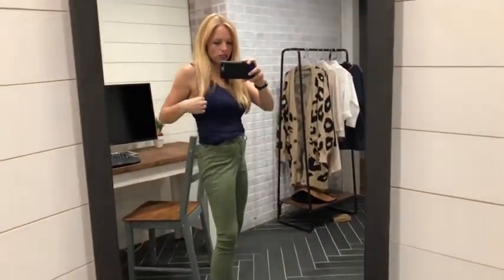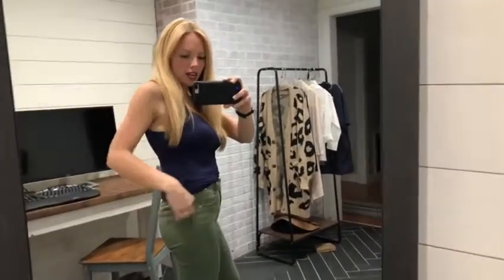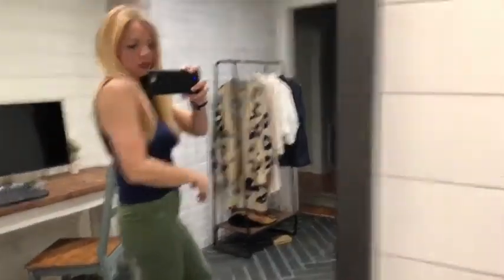Tank Tops for Women Basic Camisole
S Fit US( 2-4 ), M Fit US( 4-6 ), L Fit US( 8-10 ), XL Fit US( 12-14 ), XXL Fit US( 16-18 ), 3XL Fit US( 18-20 ).Low-key design of the tank tops for women. This versatile camisole looks great without the extra bulk of a separate camisole and bra. You don't need to wear separate bra and you just need to wash the one item.
The pads can not be removed. No rims bra. No compression on bust is more health and comfort. You can sleep and lounge in all-day comfort. No other bra offered that benefit or provided such comfort and security for 24 hours like a pyjama top. You will ever wear.
Basic piece, wear alone or layered. There as many uses as you can dream up. The womens camisole tops with built in bra looks great on its own or under a sheer blouse, crocheted sweater, jacket, or blazer. It let you cool in summer or warm in winter.
95 viscose 5% spandex. This novelty cami tops is light weight and soft. The fabric provides nice stretch, breathable and durability. Do the job and the stretch lasts even after several washings. The material was great for undershirts or pajamas! Also great for nursing mamas.
We offer this sleepwear tops for women in basic color like beige and wine. Womens tank tops classic for daily basic. Perfect for lounge, sleepwear, or everyday use.

bra top
hanes
long camisole dress
spaghetti strap crop top
cami top
shein
plt
boohoo
basic tank top womens
h&m basic tank top
h&m jersey top
forever 21 camisole
h&m long tank top
h&m camisole
uniqlo tank top built in bra
uniqlo drape camisole
camisole vs tank top
womens dressy tank tops
spandex camisole tops
camisole top with built in bra